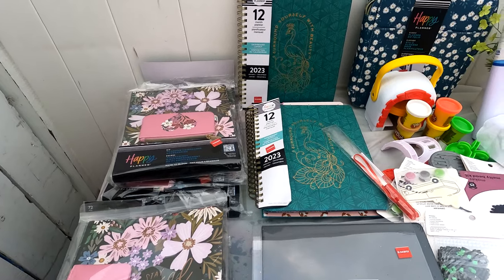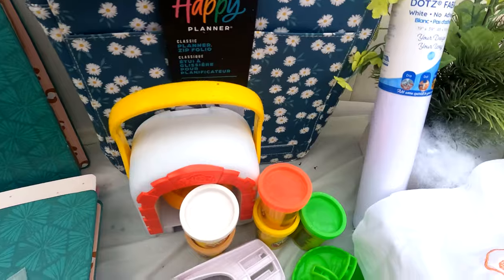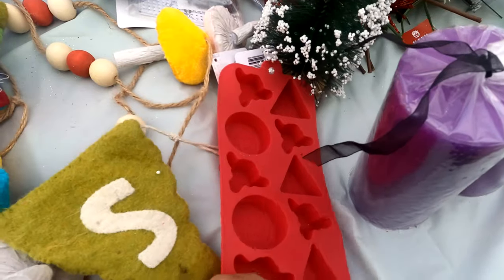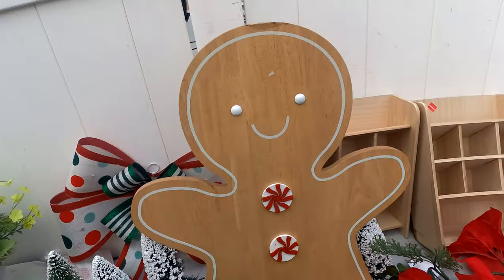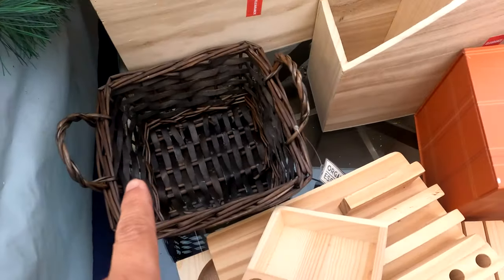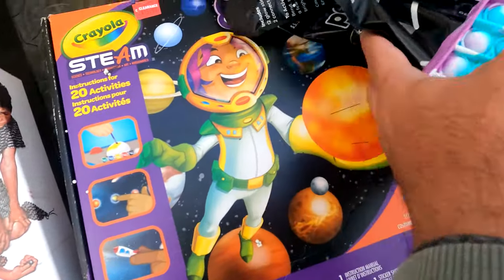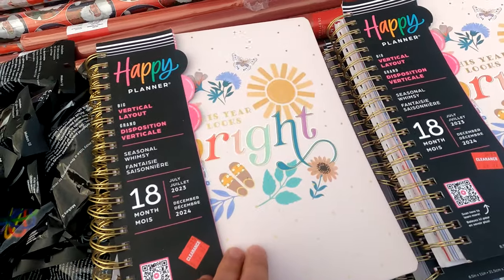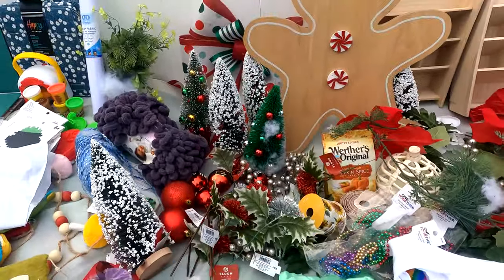THIS DUMPSTER IS SUPER LOADED WITH ART AND CRAFT ITEMS. MANAGER TRIED TO HIDE ALL THIS!!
I hope you enjoyed this video and thank you for your support. PLEASE FOLLOW ME IN FACEBOOK